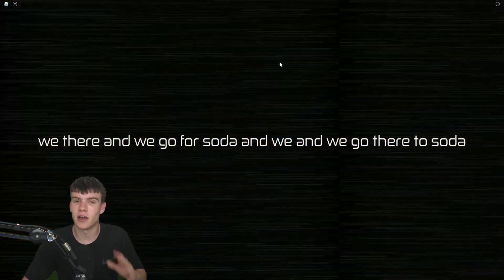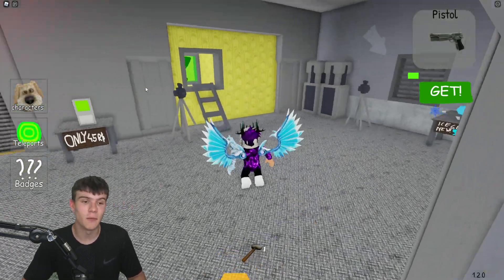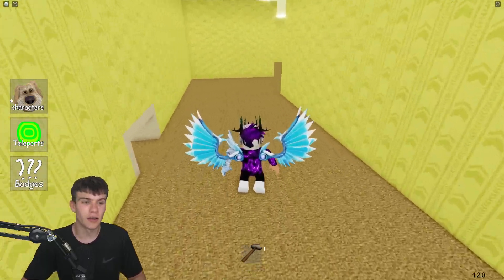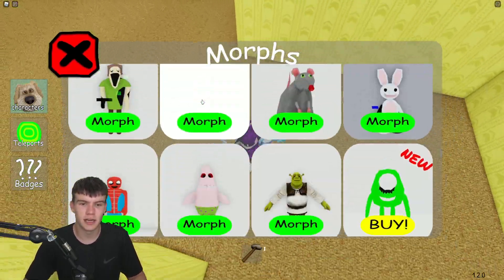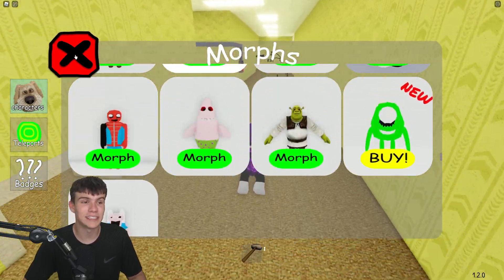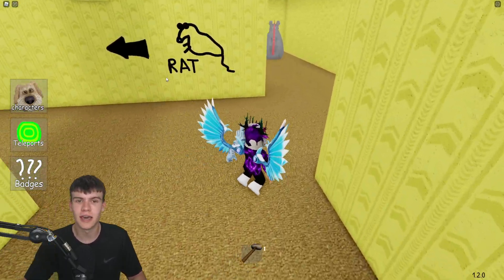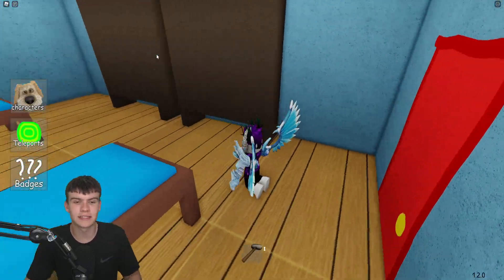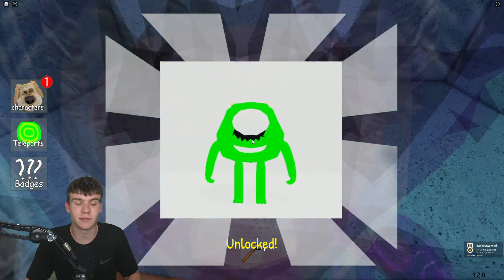How to get MONSTER BACKROOMS MORPH in Backrooms Morphs | Roblox (Mike)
In this video I will show you how to get the mike in Roblox Backrooms Morphs..